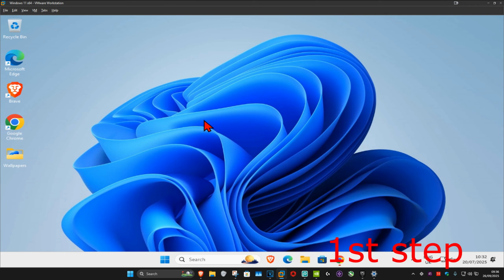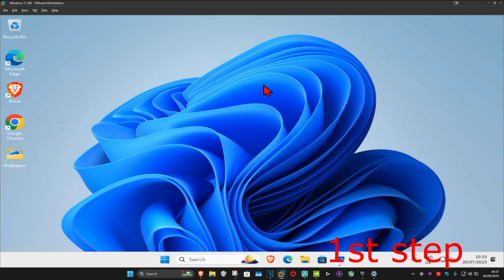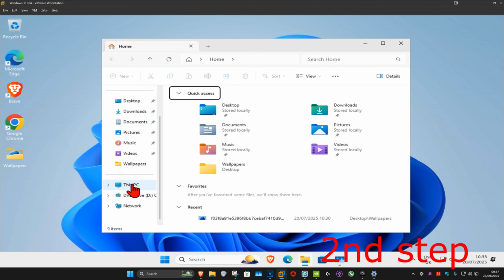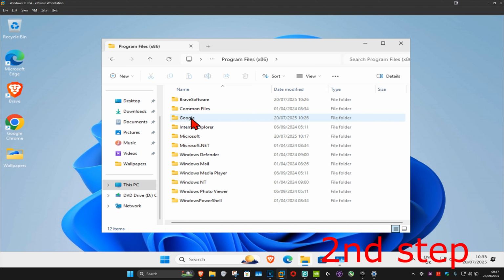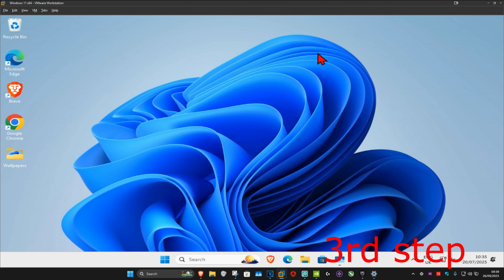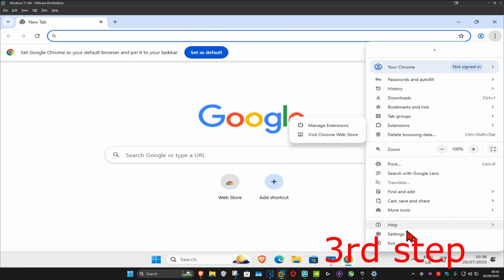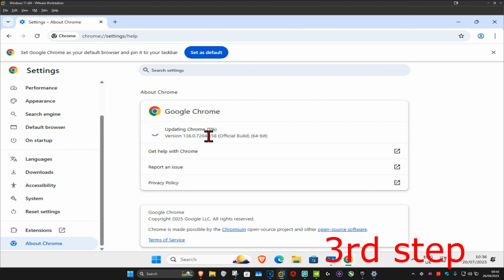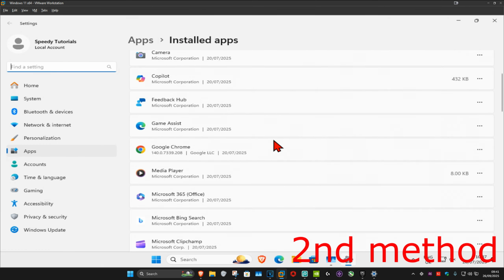How To Fix Google Chrome Update Failed Error Code 3 0x800704c7 System Level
In this tutorial, I’ll show you how to fix the "Update failed error code 3: 0x800704c7 -- system level" in Google Chrome. If Chrome is failing to update, follow these steps to resolve the issue and get it updated successfully.

Issues addressed in this tutorial:

Fixing Chrome update error code 3: 0x800704c7
Resolving system-level update issues in Chrome
Troubleshooting Chrome update problems
Fixing Chrome not updating on Windows